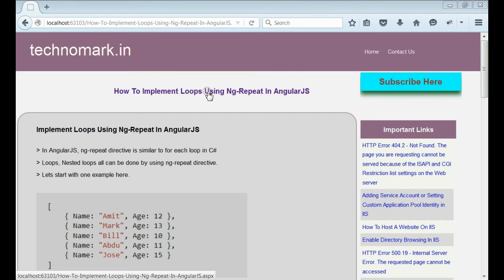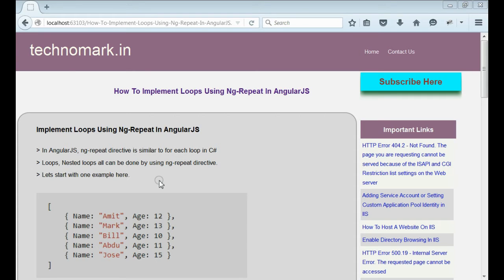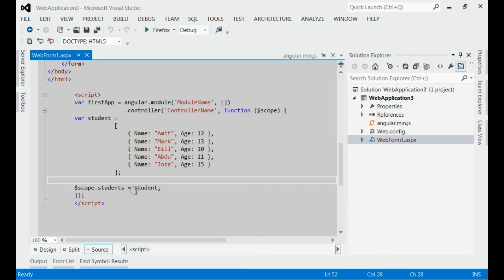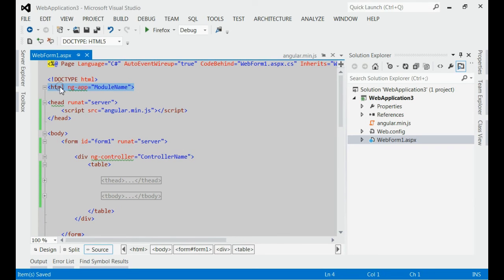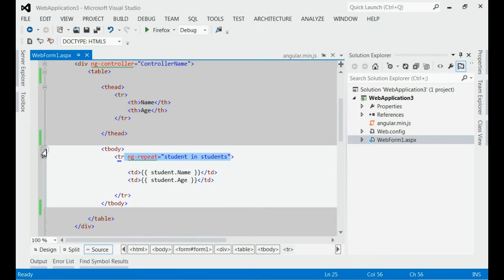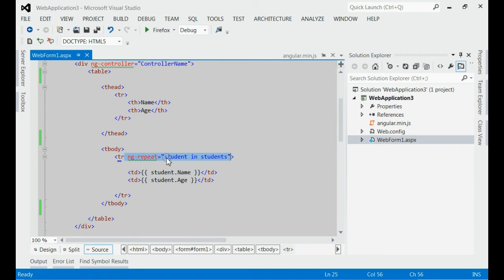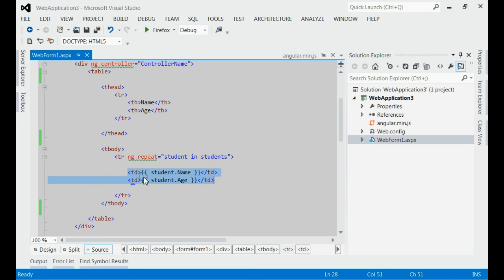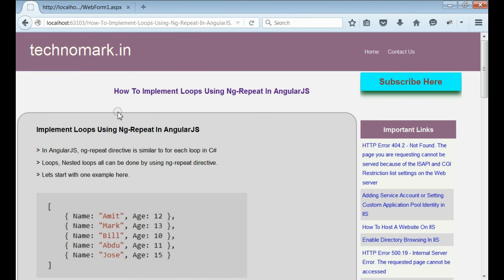How To Implement Loops Using Ng-Repeat In AngularJS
for more information.

Complete steps is described in this video regarding How To Implement Loops Using Ng-Repeat In AngularJS